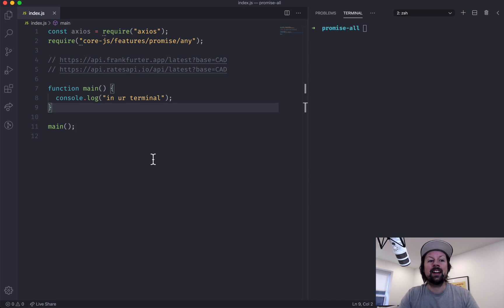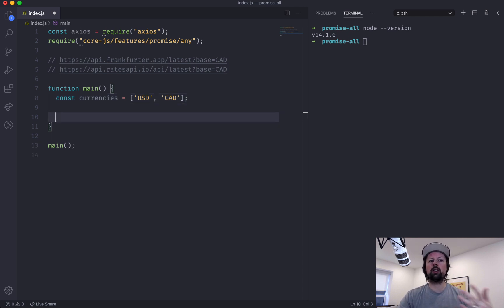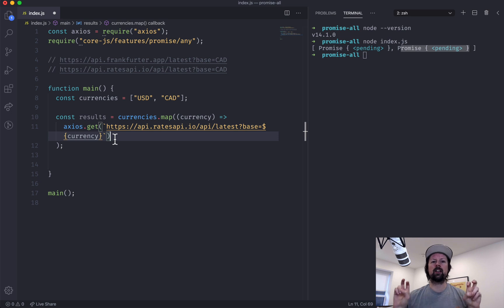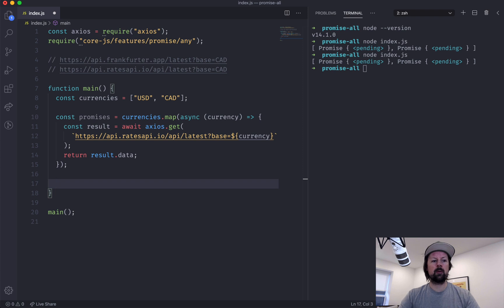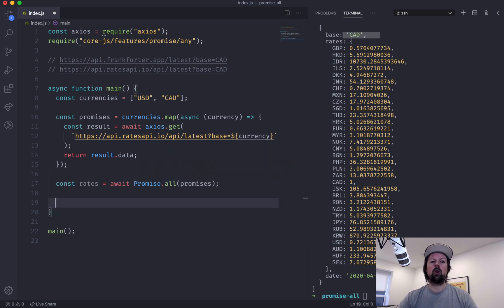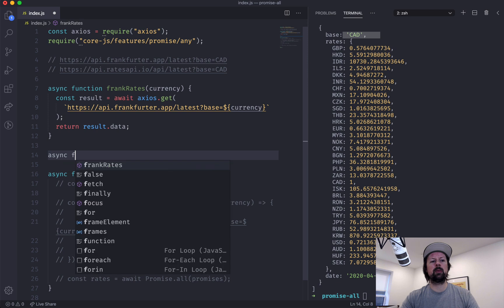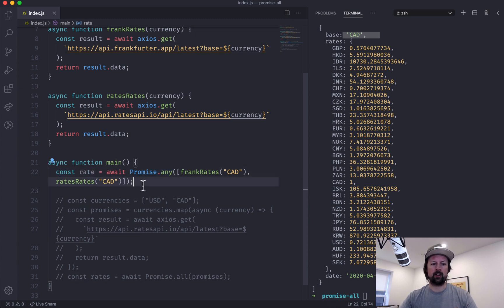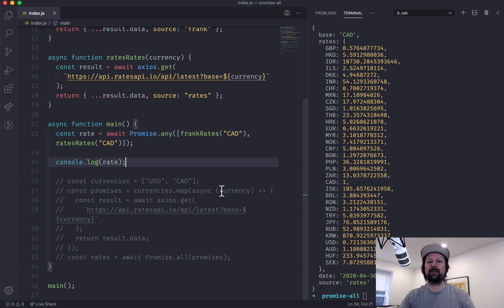JS Fundamentals: Promise.all / Promise.any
In this demo we nail down some JS fundamentals, covering Promise.all and Promise.any. The former when you want ALL promises to resolve before you move on with your life, and ANY when you don't care, just give me the first one to resolve.